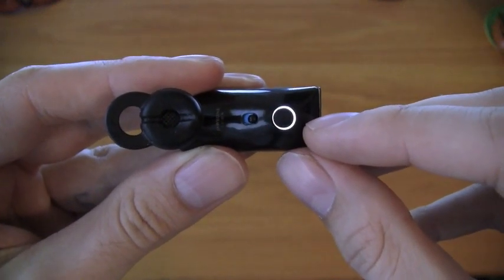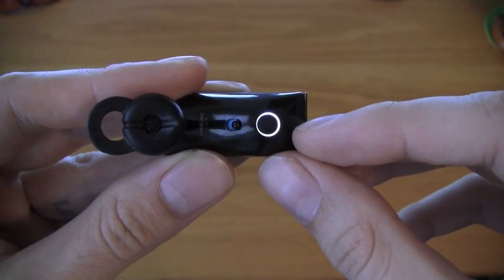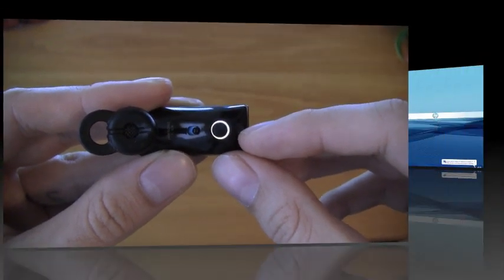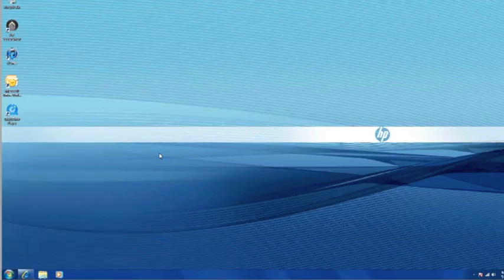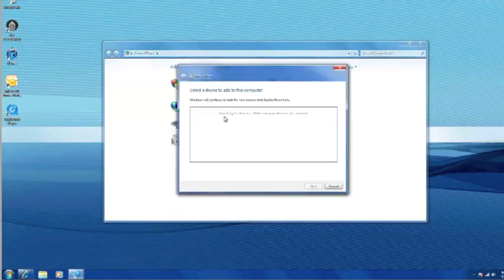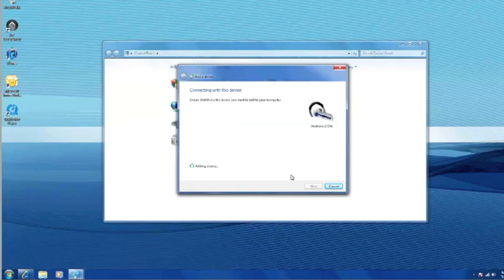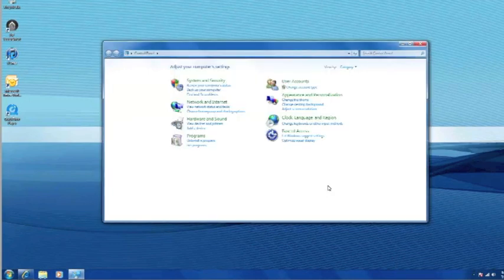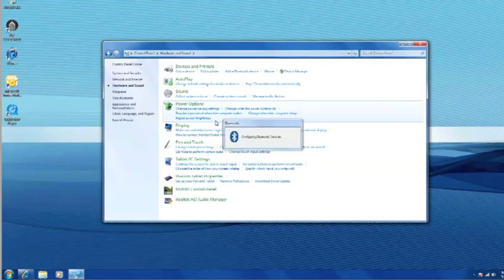Bluetooth Headset Setup (Windows)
How to connect the Aliph Jawbone Icon bluetooth headset to your Windows computer.